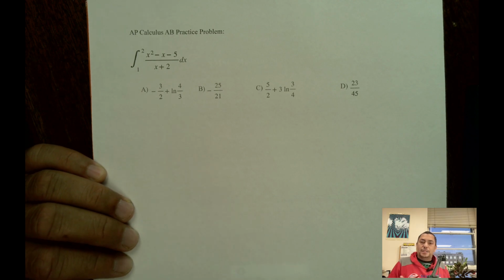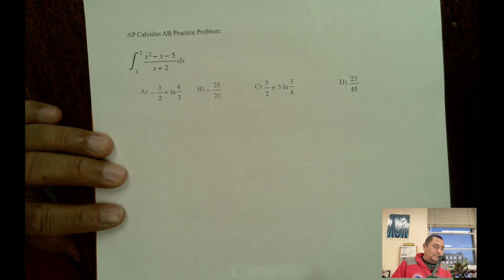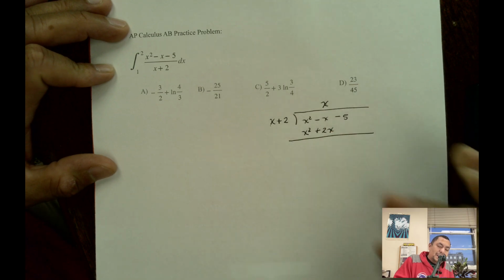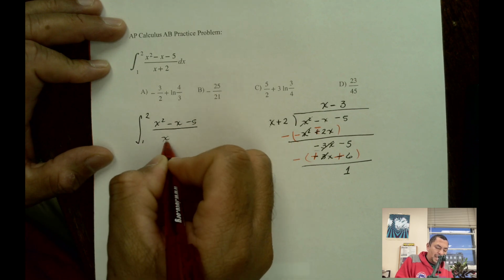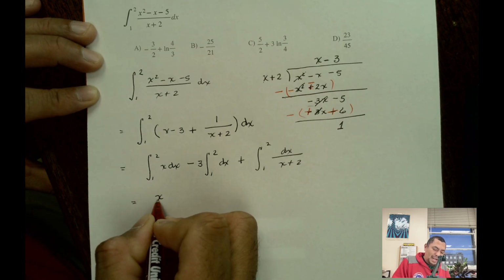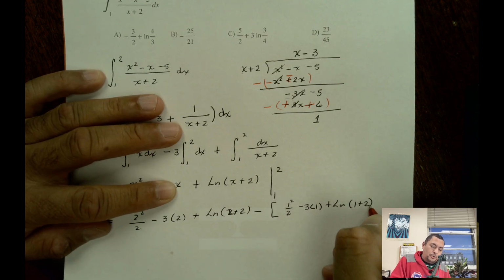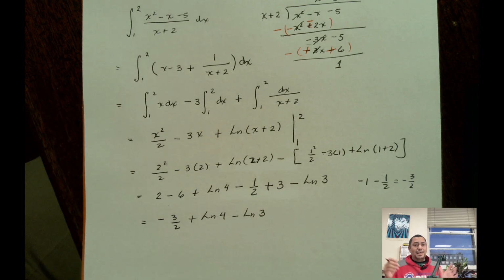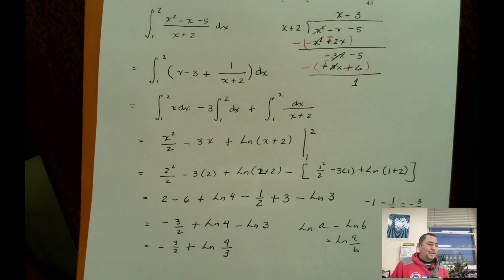AP Calculus Test Evaluate Definite Integral Using Long Division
Using long division to find the value of the integral step by step.